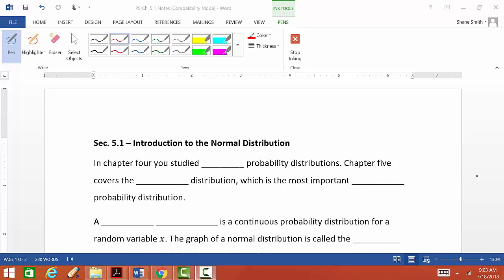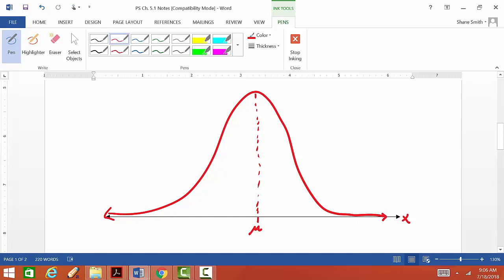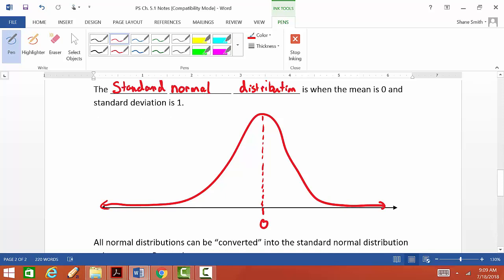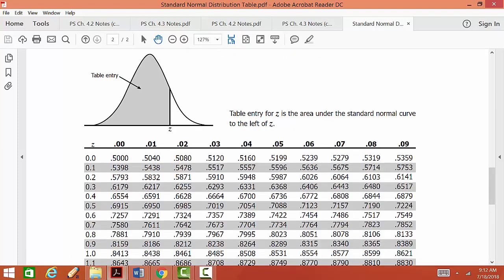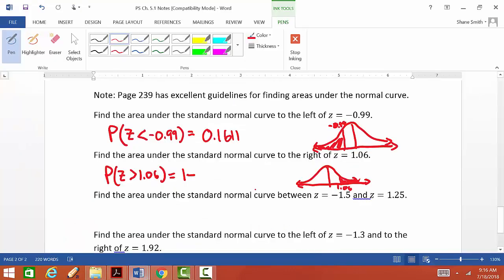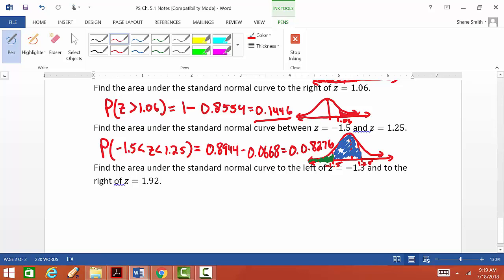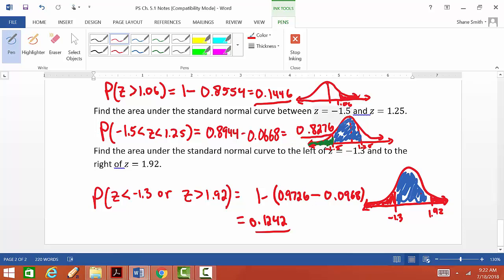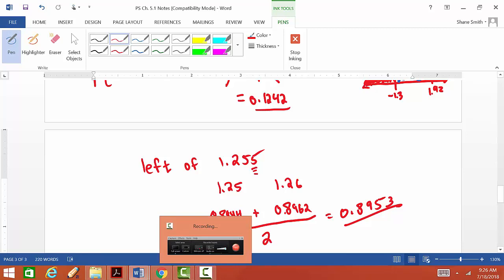25 Areas Under the Normal Curve Chapter 5 Section 1